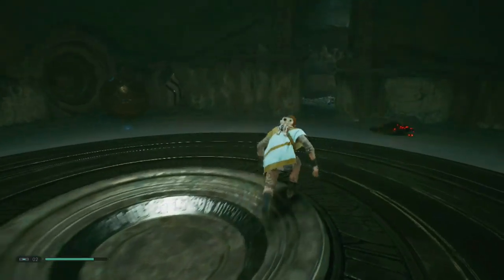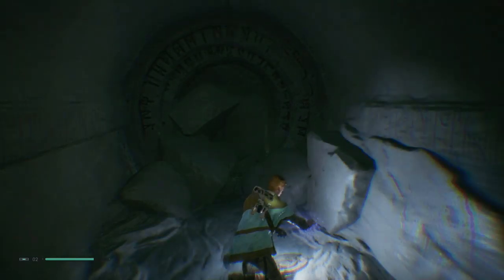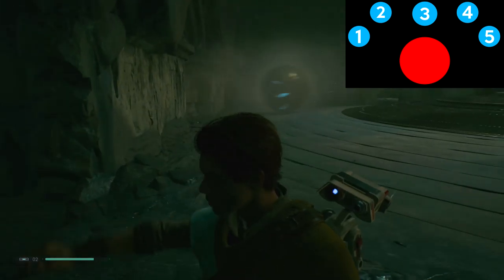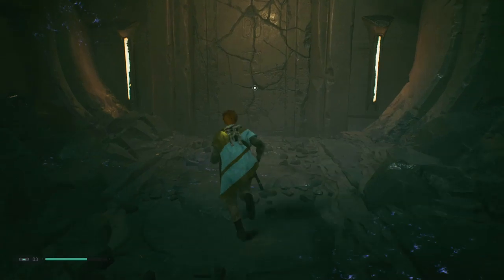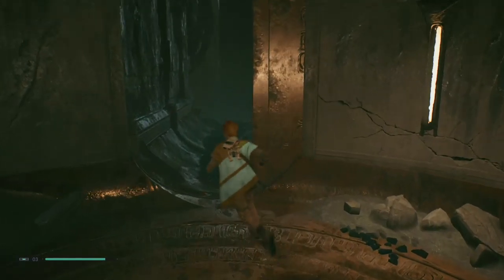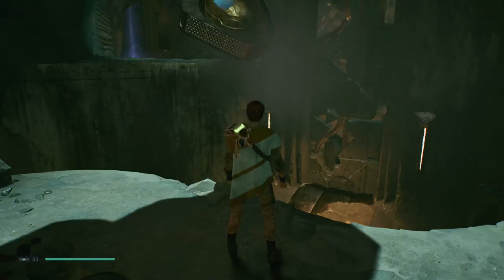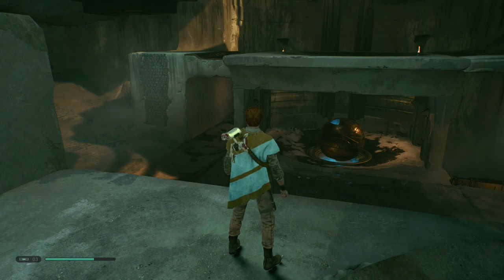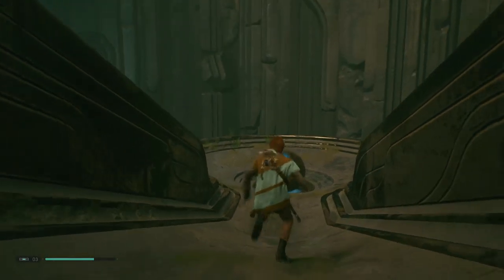How to Leave the TOMB OF EILRAM (Zeffo Ball Puzzle Guide)! - Star Wars Jedi Fallen Order Tips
Welcome back to Star Wars Jedi Fallen Order. In this video I'm going to be showing you how to leave the Tomb of Eilram by completing the ball puzzle plus I threw in the puzzle for the force essence as you go into the tomb. It's a little bit on the confusing side as well as being difficult trying to figure everything out so I hope this helps.